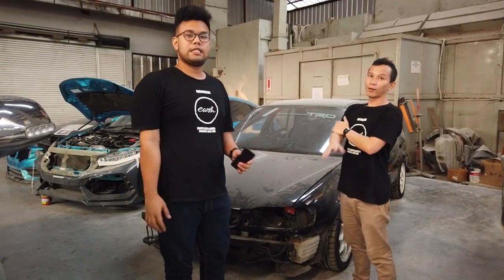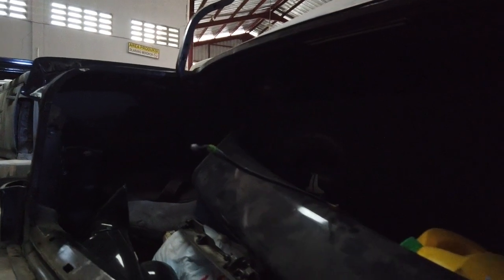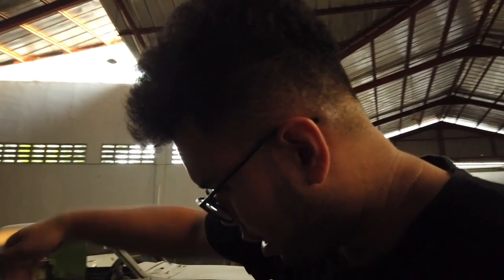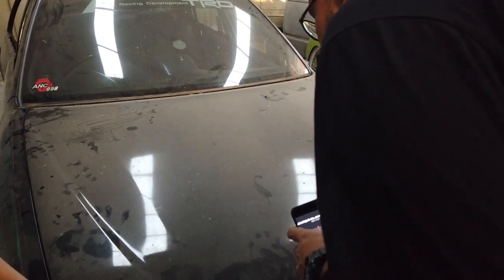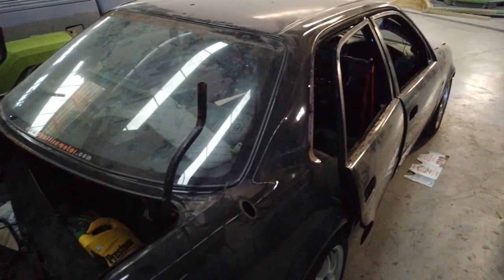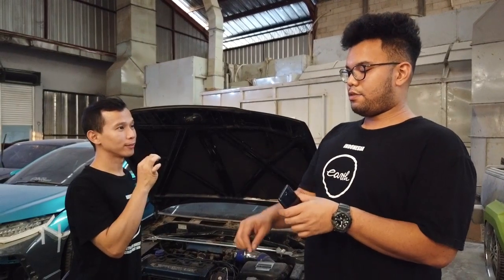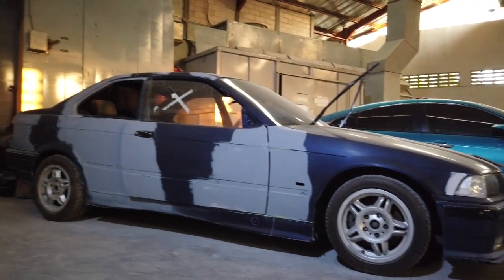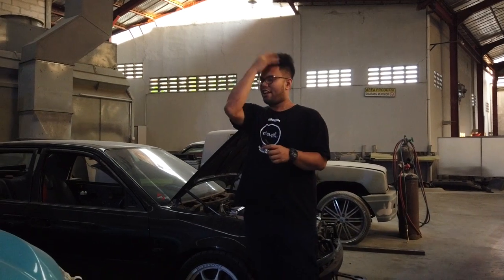Restorasi AE112 Toyota Corolla Sprinter 1.8L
hello earth troopersss
ya hari ini kita akan membahas mengenai project restorasi dari:
AE112 Toyota Corolla Sprinter
sudah di apakan saja mobil ini?
saksikan saja videonnya sampai habis ya guysss...
happy watching..